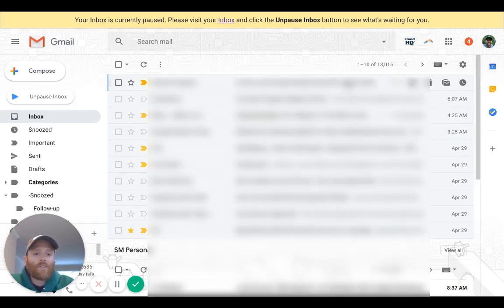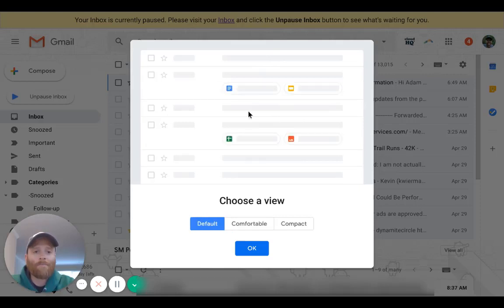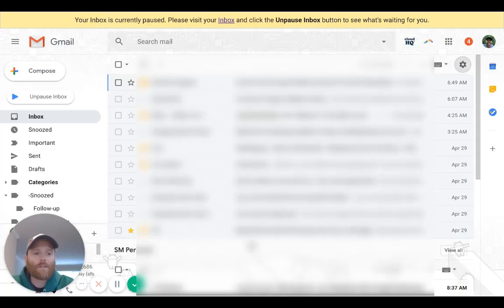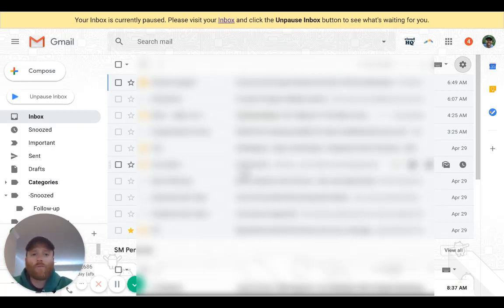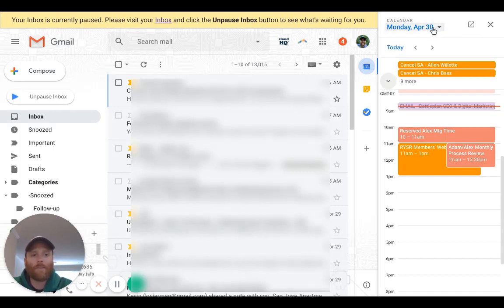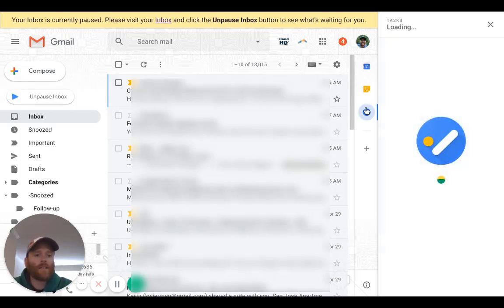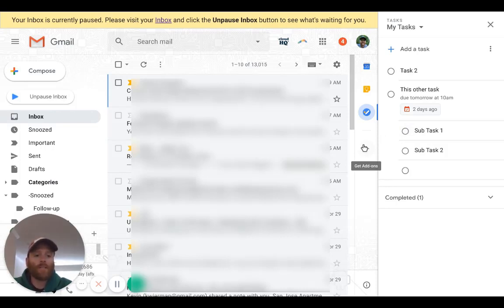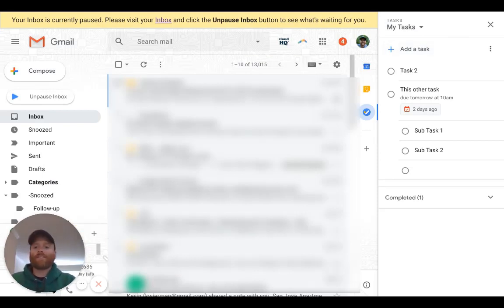GMail Update Overview April 2018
Gmail is getting another update and this one looks to be better than Inbox and something that I'm really looking forward to using...

Why?

Well, it's taking what works best about Gmail and adding in a few simple additions that make it more powerful and help integrate the Google services.

For example, in the Gmail Update Overview April 2018 video (this video!) you can see how you can instantly access your Calendar, Google Tasks, and Keep - along with other 3rd party apps via the sidebar.

This redesign looks good while not changing drastically - and in the video you can see how to update to the new look if you haven't already.